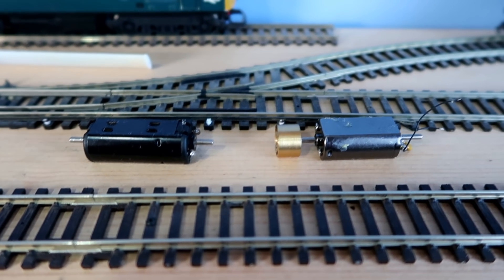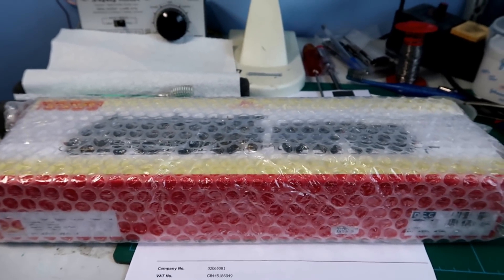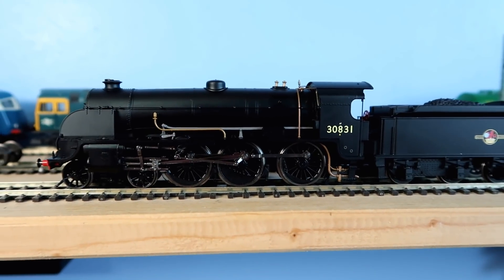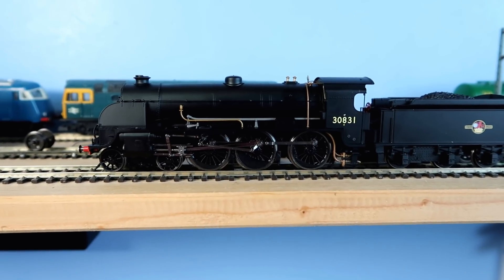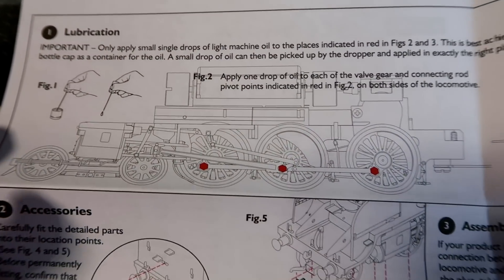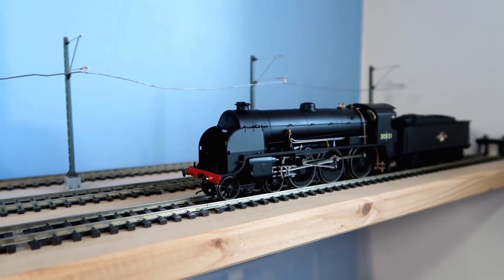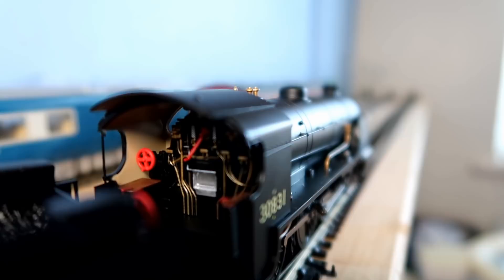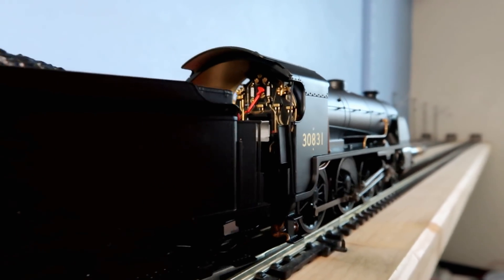Hornby S15 an end to the Saga?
(In fairness Hornby fully replaced the whole loco despite all my adaptations and tests and the replacement has been a total success. So full credit to them, the lesson is to give up sooner and send it back to them)

Well those who have followed me during the dreadful motor failure and finally coupling rod failure can't have failed to understand my frustration.
In this video I hope we see the beginning of the end to all of this modelrailways